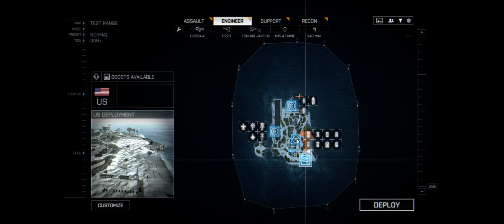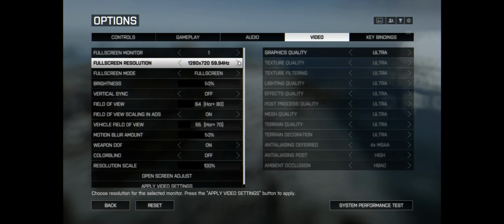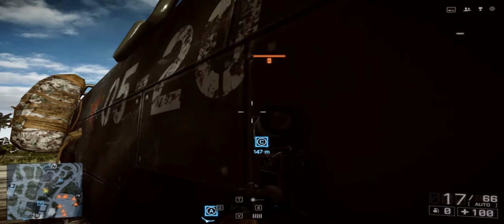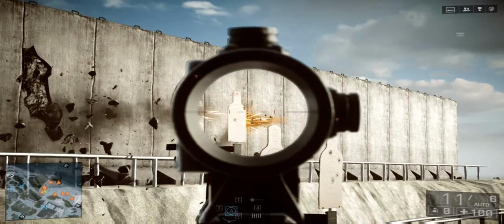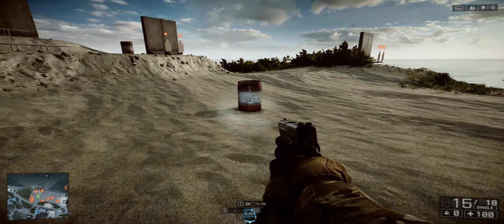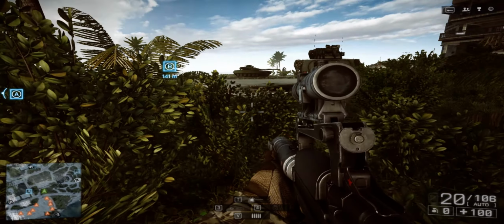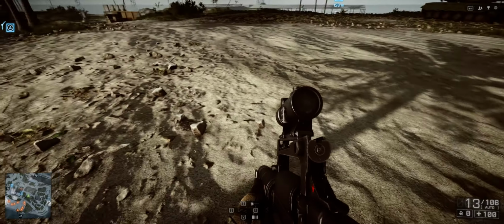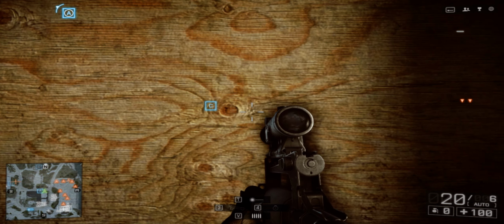How The Xbox Scorpio and Playstation Neo Might Handle Games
There's a lot of misinformation going around about how Scorpio and Neo might handle backwards and forwards compatibility.  I use a PC and Battlefied 4 to theorize on how these new consoles might work.